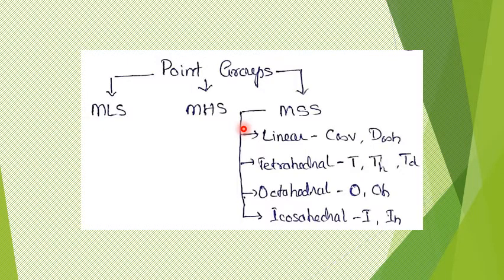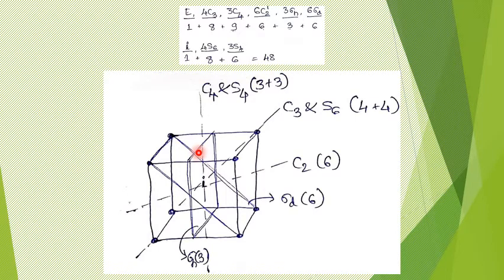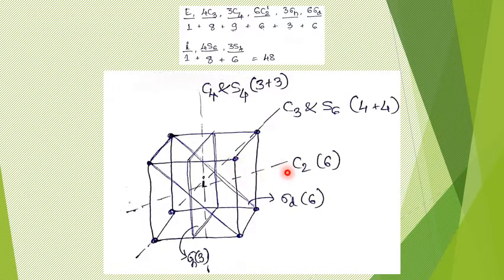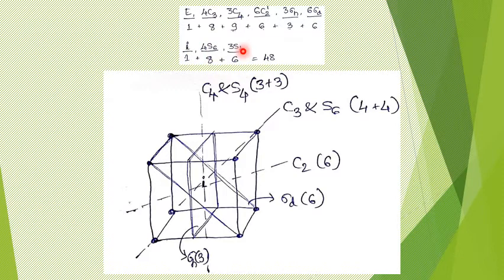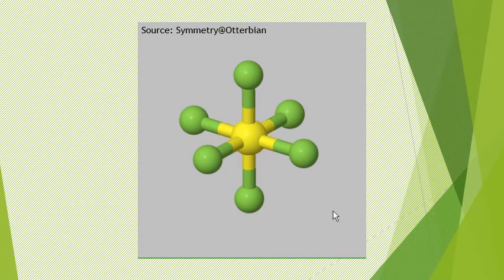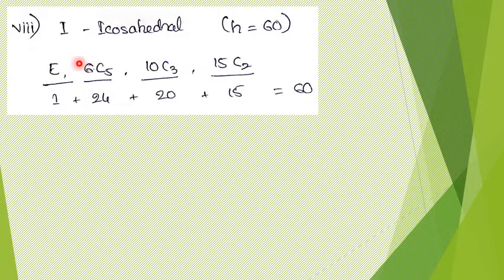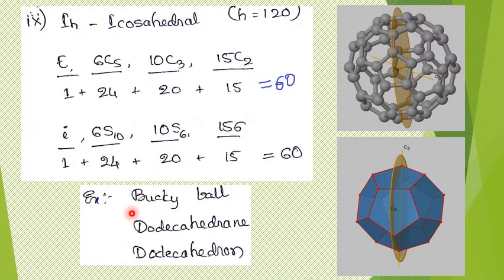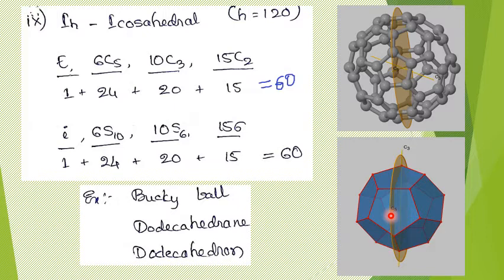Molecular Point Groups- Oh, O, I, Ih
Description with examples on Molecular Point Groups- Oh, O, I, Ih